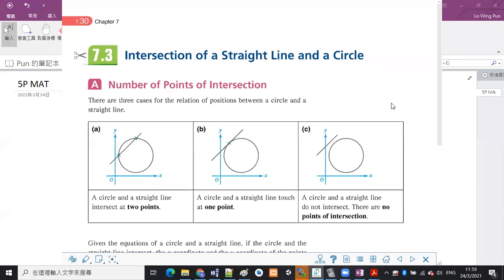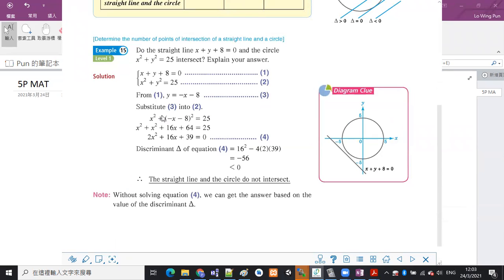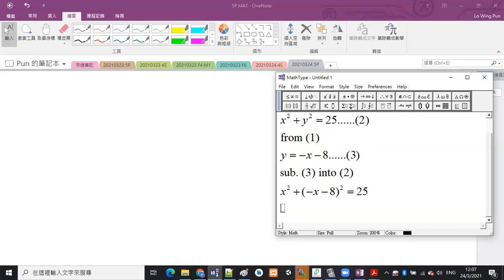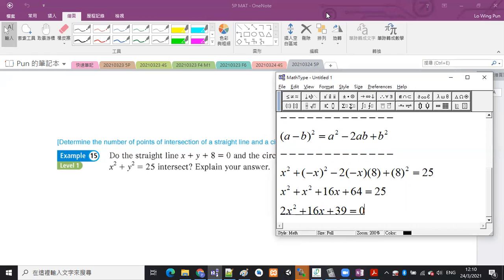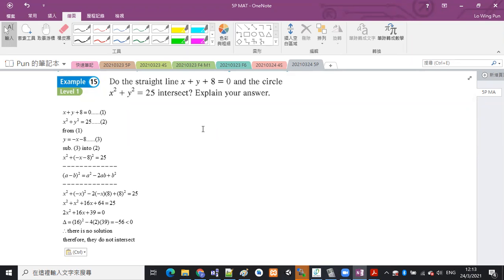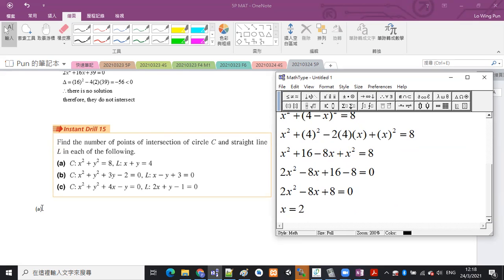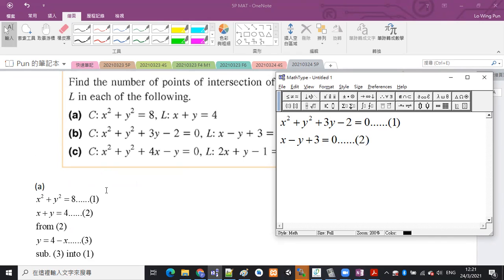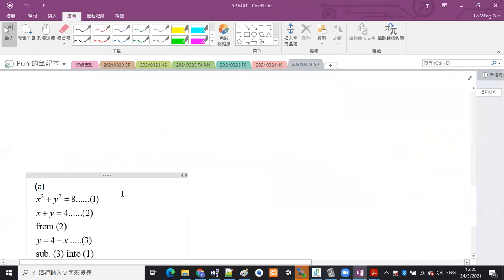20210324 5P MAT